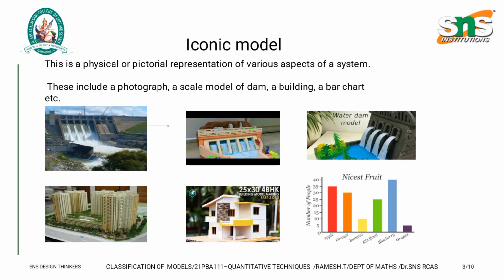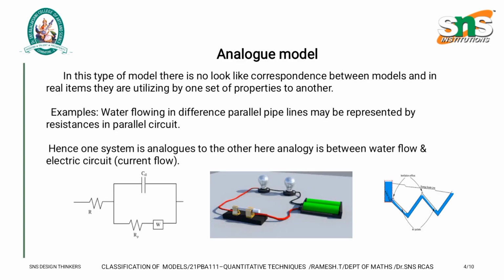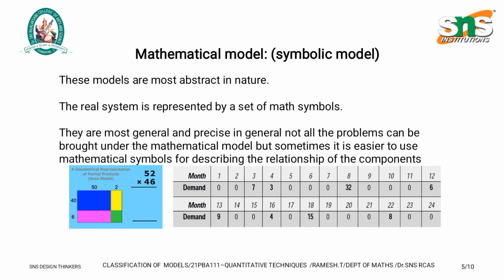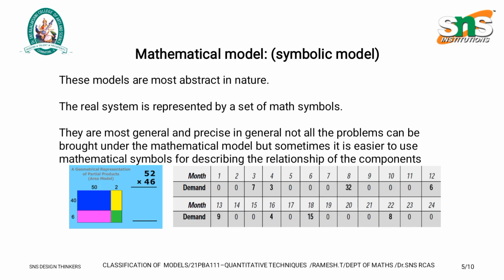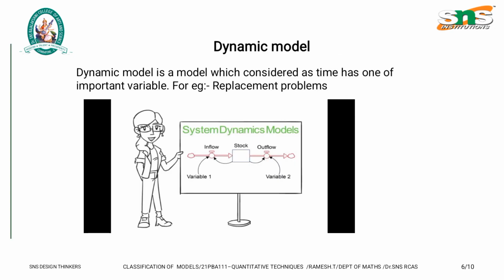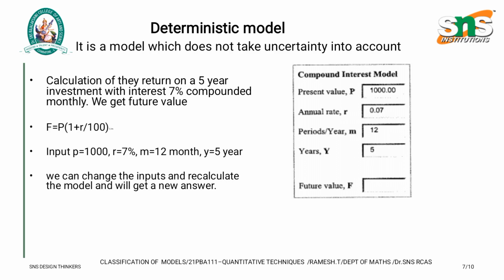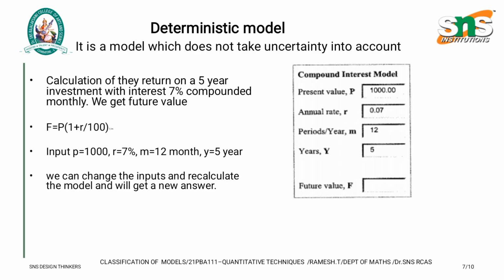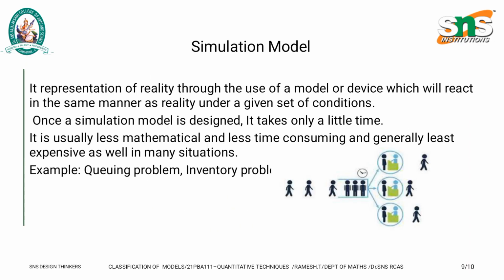Classification of Models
This lecture video gives various types of models with suitable examples discussed